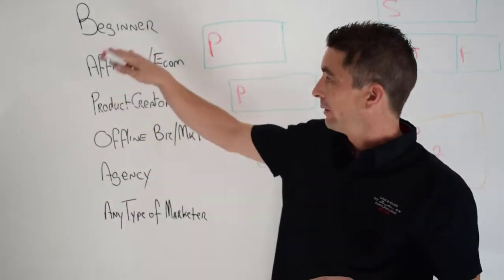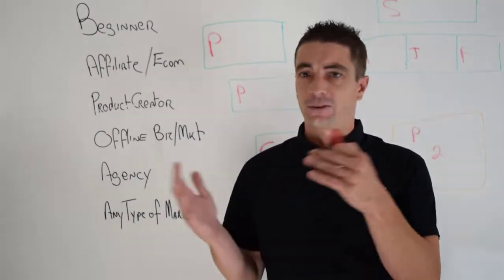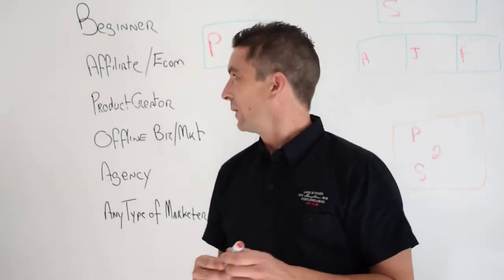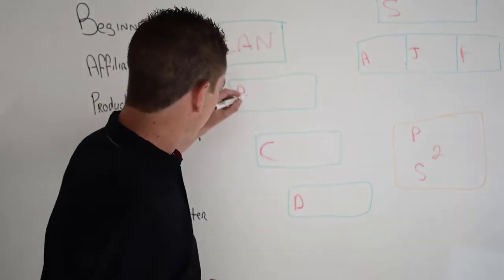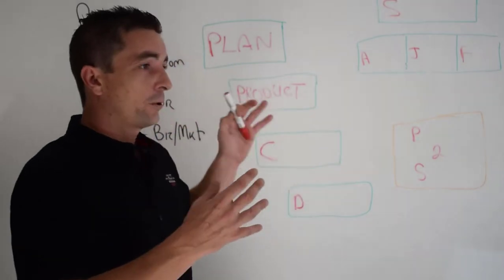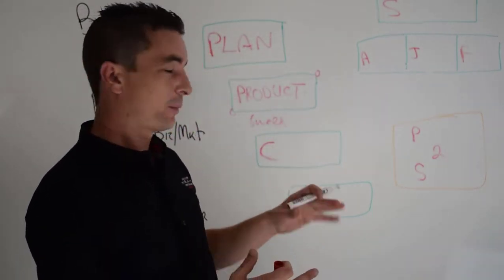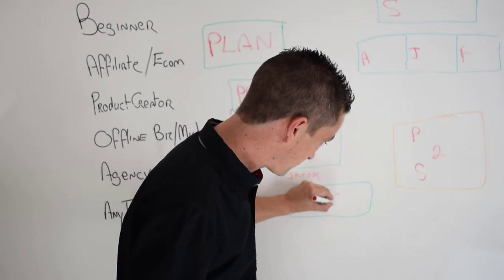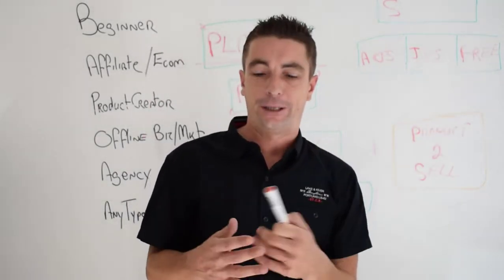How To Outsource Your Online Business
Marketing Full-Time Online Since 2007 Kevin Fahey has helped thousands of marketers from all over the world. His team spans across 4 continents where everything from support, copywriting, graphic design and programming is all handled by a team of trained professional.

In this FREE Training video, Kevin is revealing his simple process for continuous business growth which will work for anyone at any level.